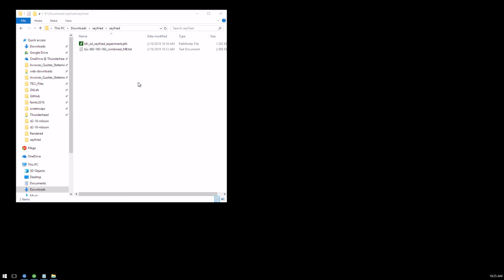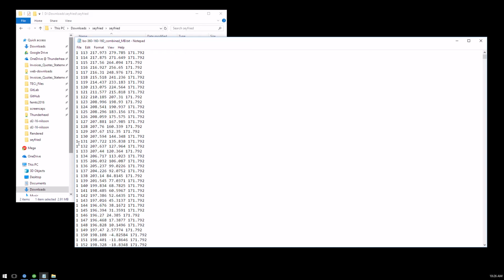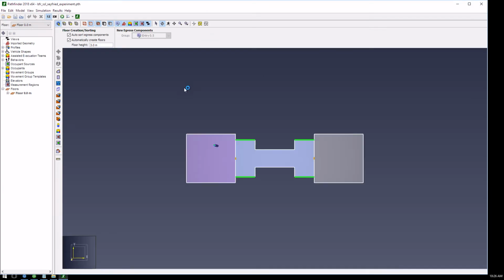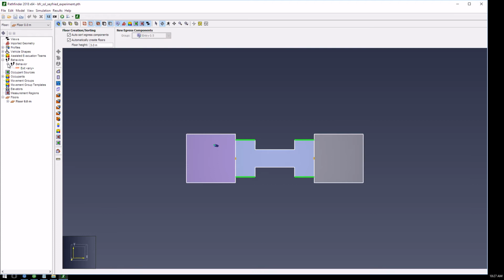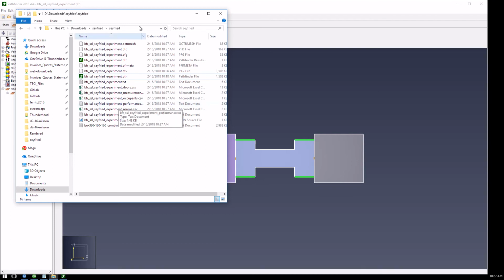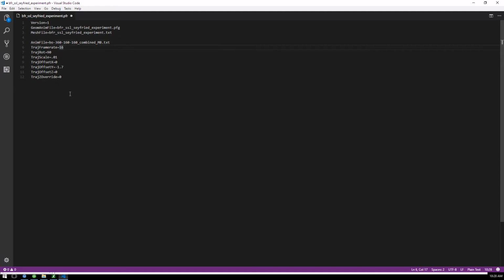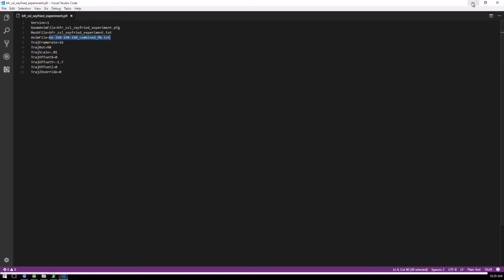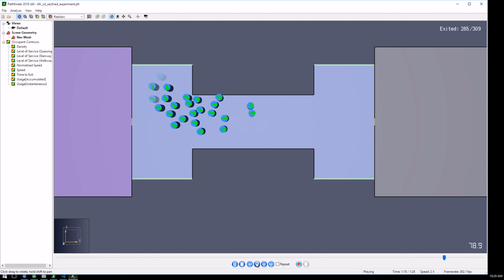Display Trajectory Data in Pathfinder Results Viewer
This video demo shows an undocumented feature for visualizing experimental trajectory data in the Pathfinder Result Viewer.